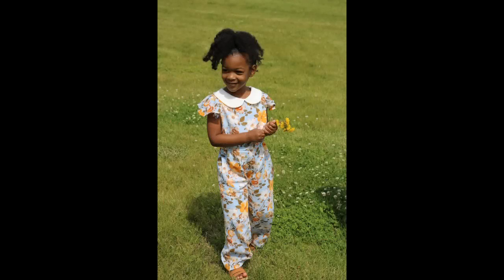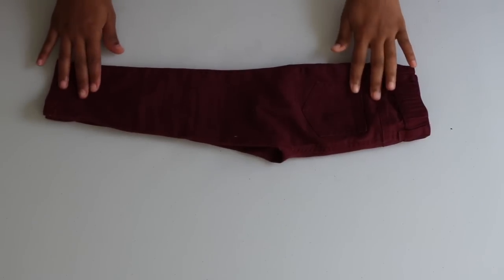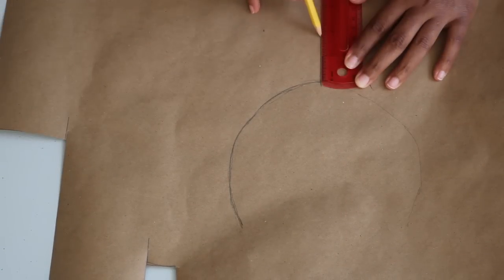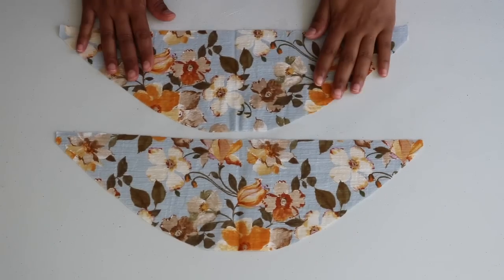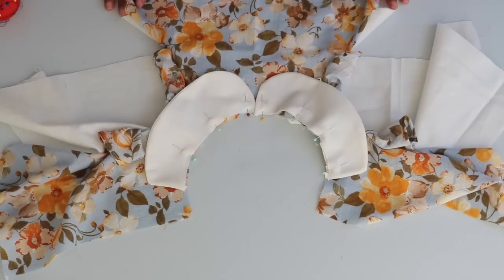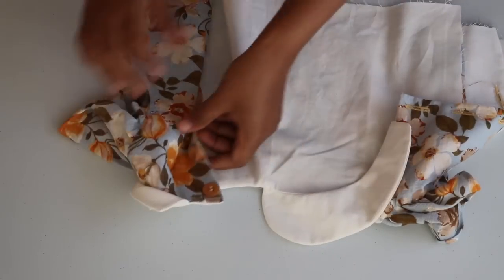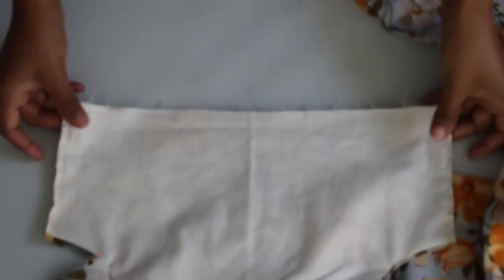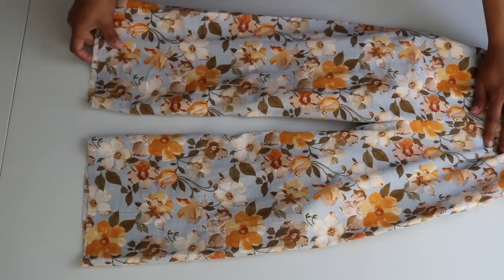DIY [Beginner Sewing] Wide Leg Toddler Jumper with Peter Pan Collar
Hello  there!!

Hope you all are enjoying your summer so far! Here's a jumper tutorial that's perfect for the weather for your little one. And it has a peter pan collar and cute ruffled sleeves!

Fabric/materials/tools: Joanns

Machine: Singer Quantum Stylist 9960